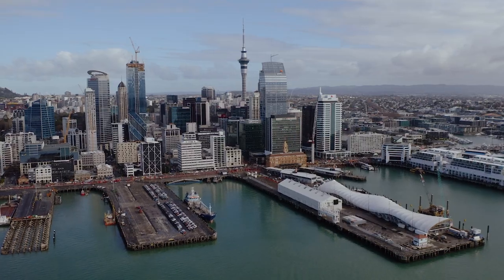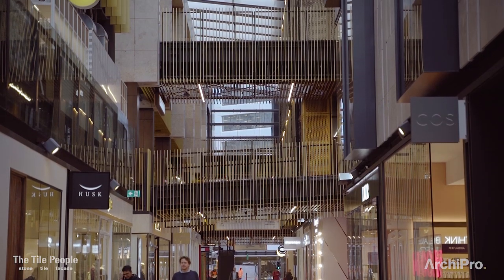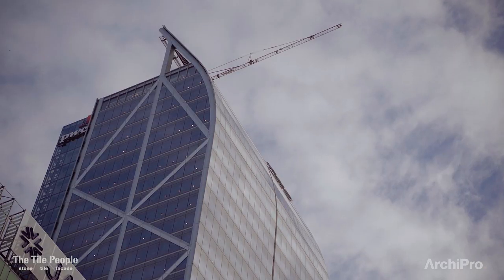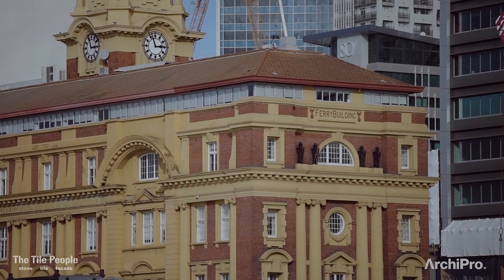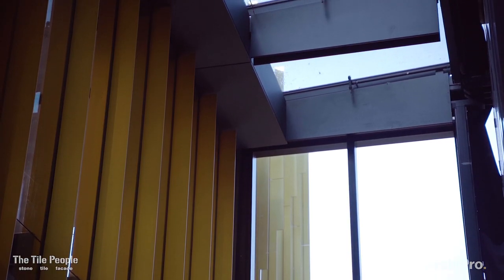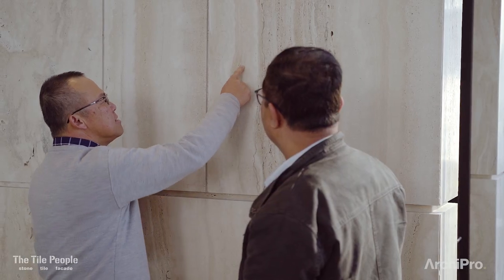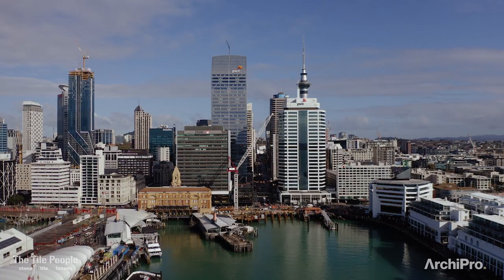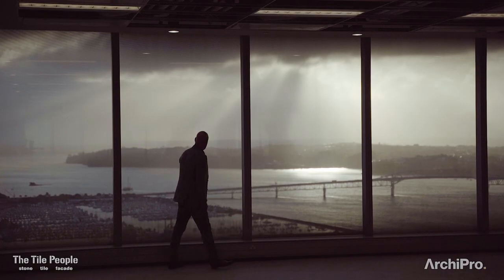Commercial Bay - The gateway where past and present meet | ArchiPro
Auckland’s greatly anticipated and complex ‘one billion dollar building’ has officially launched with the recent opening of the retail and hospitality precinct of Commercial Bay. Precinct Properties has definitely made a statement with the latest addition to its growing portfolio and its first foray into the retail and hospitality sector.

Positioned at the bottom of Queen Street, the historic mercantile nerve centre of Auckland, and facing the waterfront, the project encompasses five buildings—including the newly built, 39-storey PwC building—on 1.25ha of reclaimed land.

The significance of that land and the name Commercial Bay cannot be overstated, being as it occupies an important historical location near the meeting point of the original shoreline of Waitematā (the Waitematā Harbour) and the terminal point of Te Wai Horotiu—a tidal stream located where present-day Queen Street sits.

Te Wai Horotiu was an important source of resource, food and water for both local Māori kainga (settlements) and the earliest of European settlers of Auckland. Te Wai Horotiu has long since been piped and undergrounded, however the waters still flow and discharge in the area of the Ferry Building.

The Waitematā is an important cultural marker for Auckland’s iwi and hapū. The natural series of bays along the historic CBD waterfront were punctuated by coastal headlands, many of which provided sites for Pā (fortified settlements), allowing safe refuge and monitoring of the waters of Waitematā below.

Traditionally, the area that Commercial Bay is being developed on was well known by mana whenua, highly valued for settlement and resource gathering. With the arrival of the colonial administration in 1840 to the present day, this area has been viewed as the logical place for Auckland’s business centre and was named ‘Commercial Bay’ accordingly.